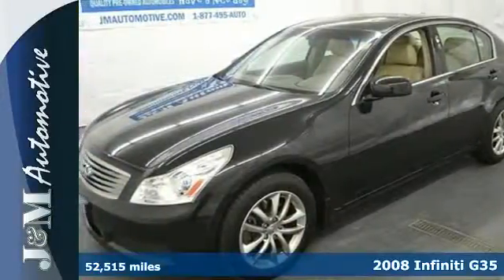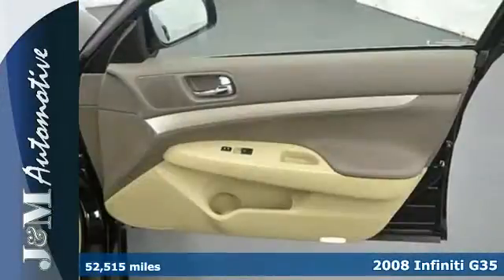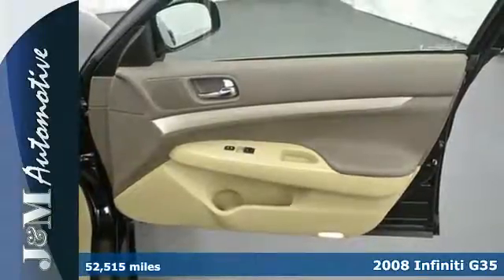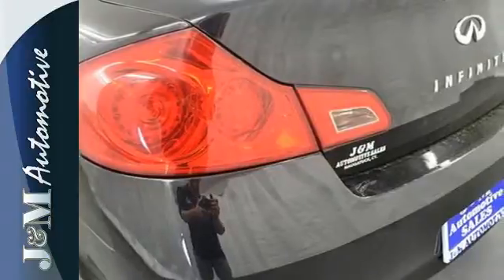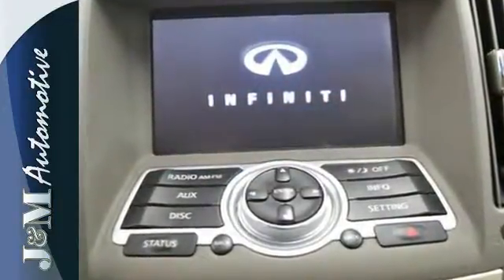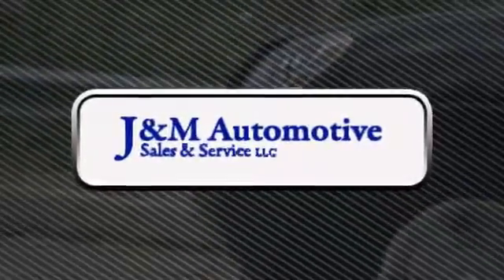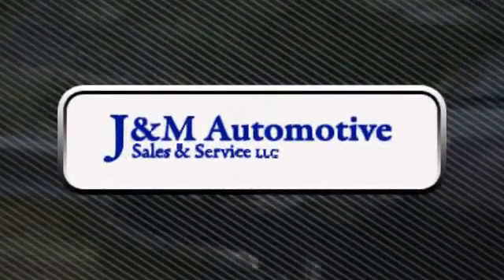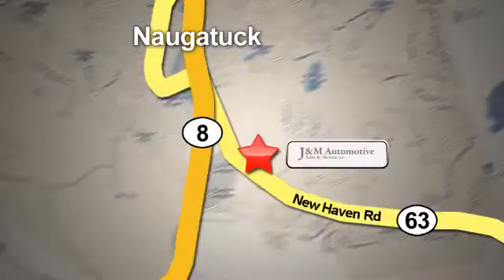2008 Infiniti G35 Naugatuck CT Hartford, CT #085818 - SOLD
Year: 2008
Make: Infiniti
Model: G35
Trim: 4d Sedan X AWD
Engine: -1 Cylinders
Color: Black
Mileage: 52515
Stock #: 085818
VIN: JNKBV61F58M275818
An Impressive, All Wheel Drive G35 X with an Included Warranty!

Address:
820 New Haven Rd.